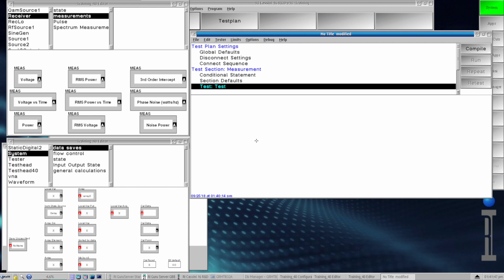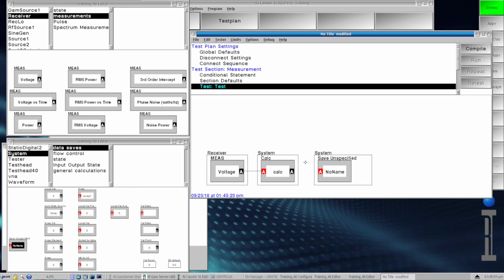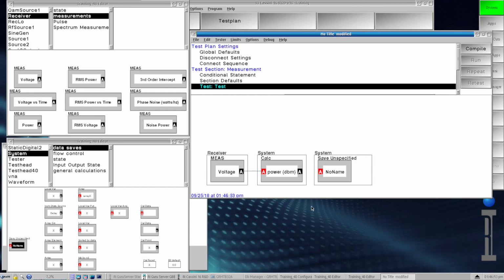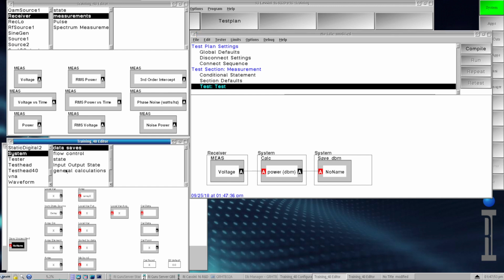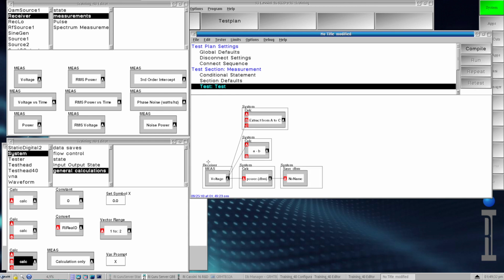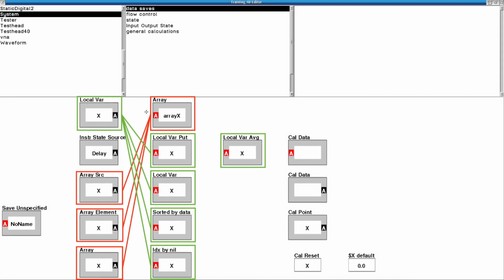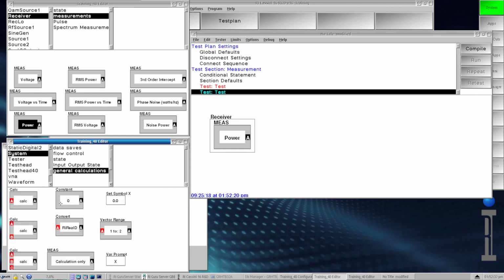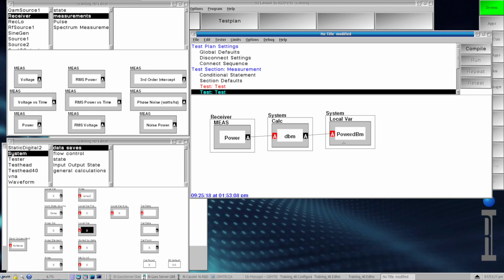Graphical Programming: Getting Started, Part 3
Connecting Measurement, Calculation, Data Saves, and Local Variable Blocks; Data Type Inheritence; Data Flow in Test Plans.